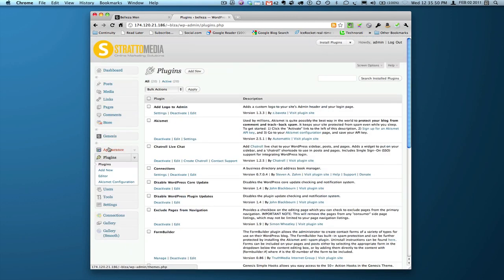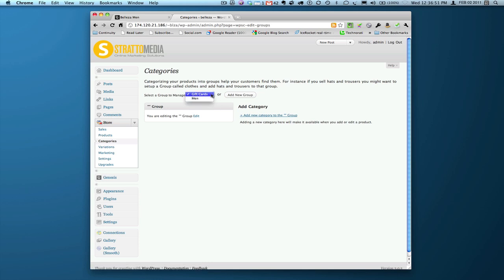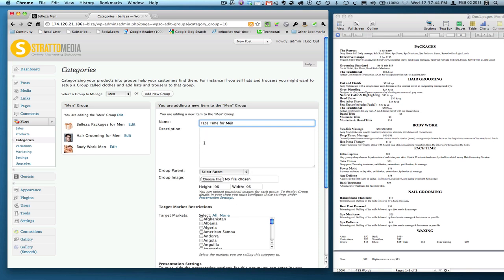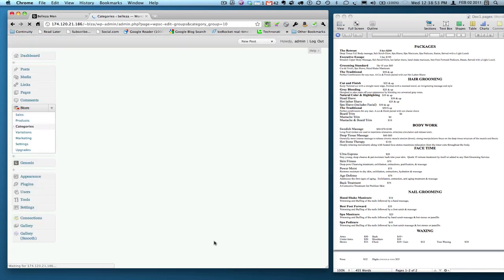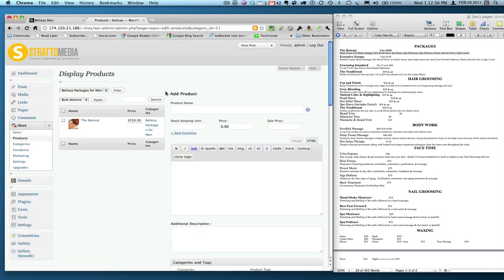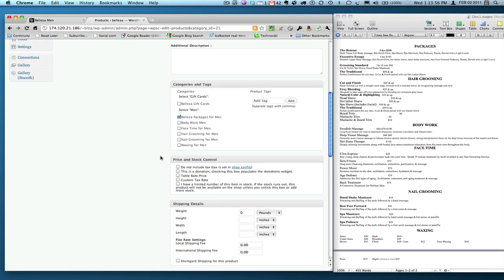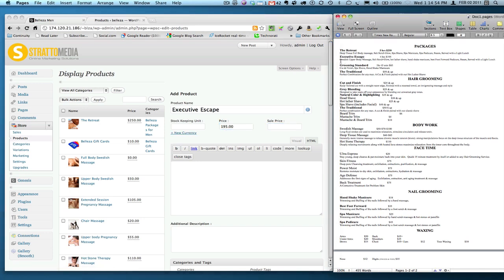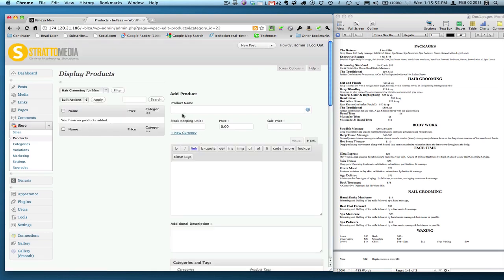Wordpress WP e-commerce shopping cart plugin tutorial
Wordpress WP e-commerce plugin tutorial. How to add Groups, Categories and Products in your shopping cart.